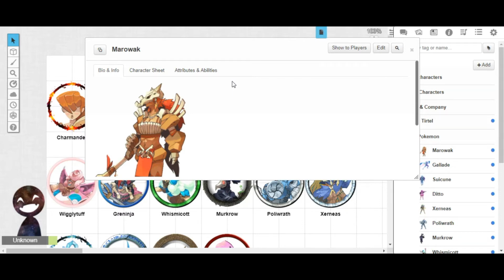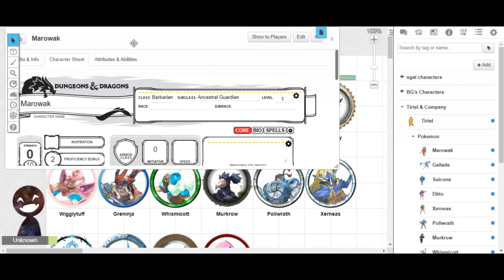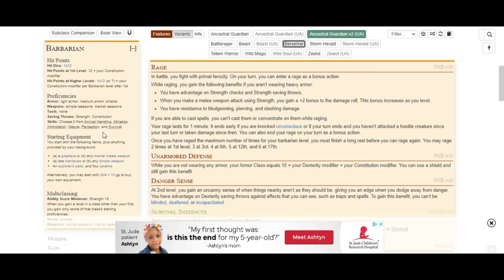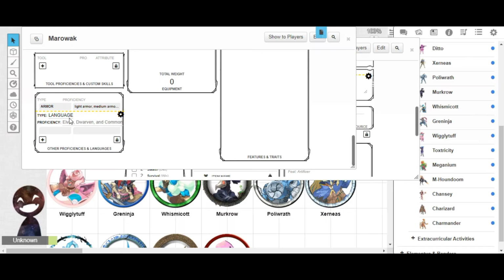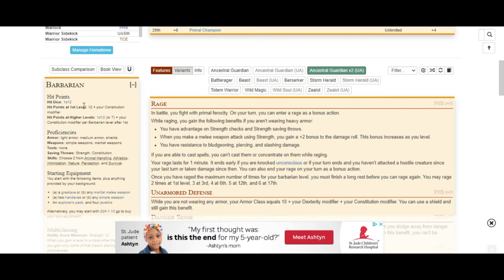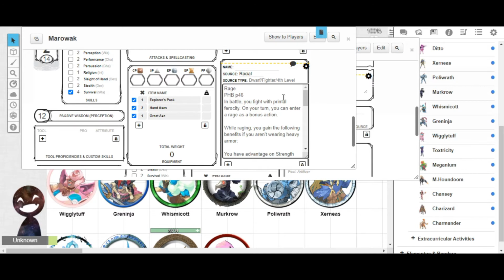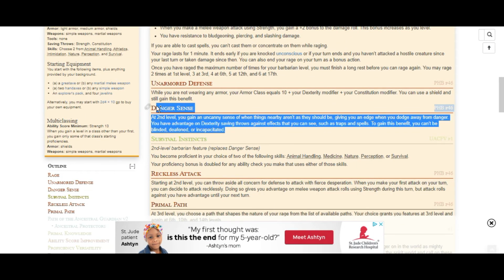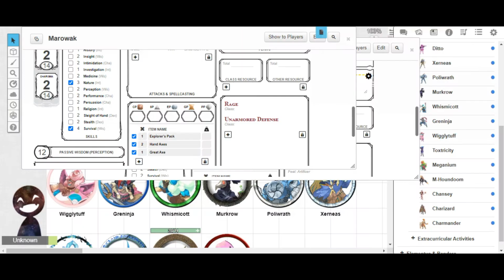D&D Barabarian build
To day we discuss how to do D&D Barbarian Build with an image from Subjectivley's Pokemon Armor.